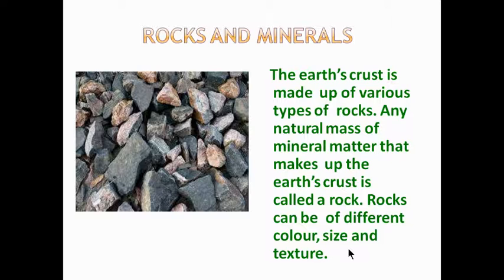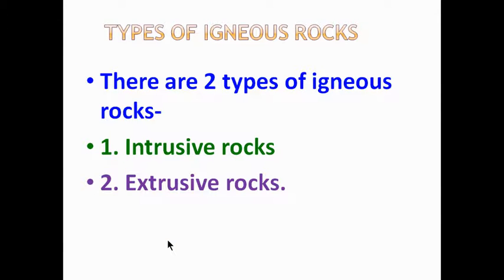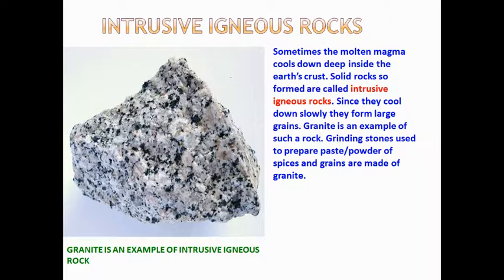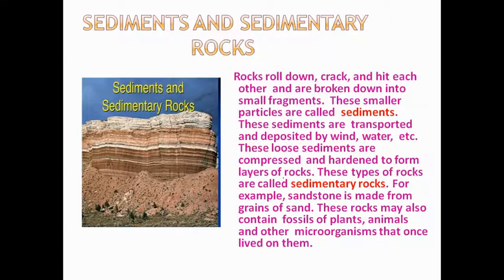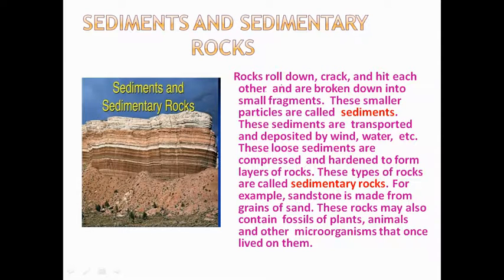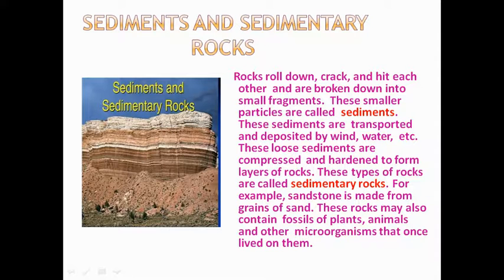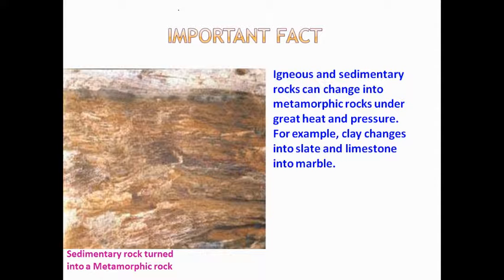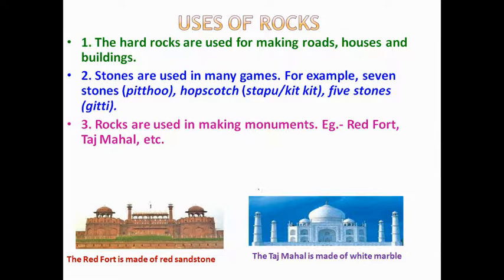INSIDE OUR EARTH PART - 2 By Devanshee Agrawal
inside our earth part 2
 by devanshee agrawal
science
CBSE